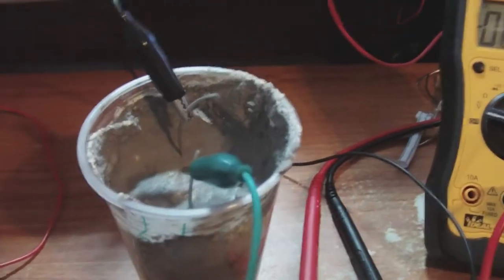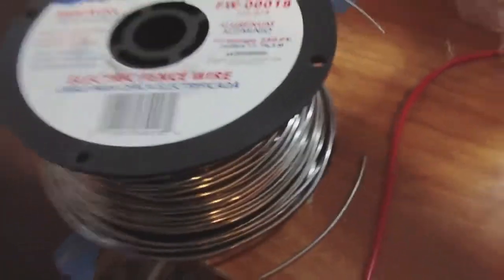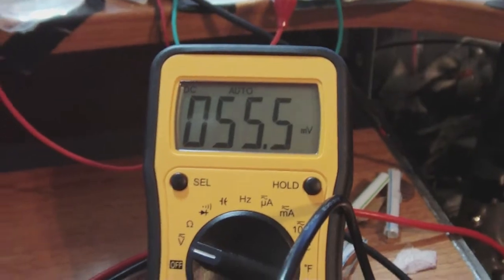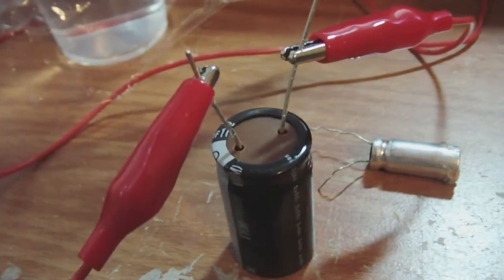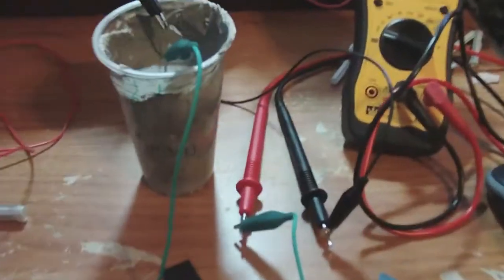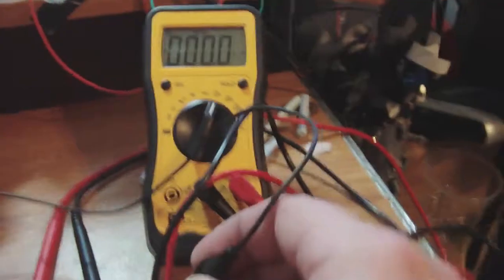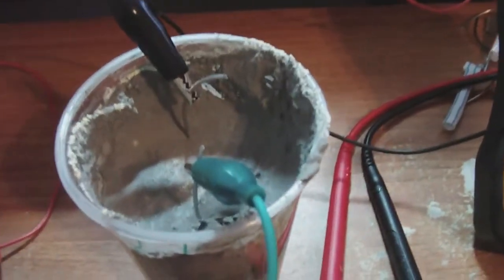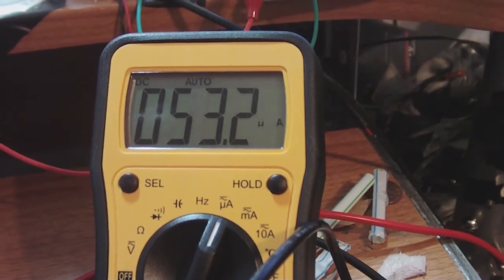Cement Same Metal Water battery02.mov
uses the same metal plates and still get a voltage. Only aluminum is used for the plates and I show that you still get voltage. Using only aluminum has eliminated the galvanic reaction.